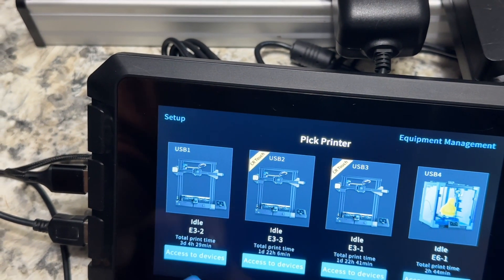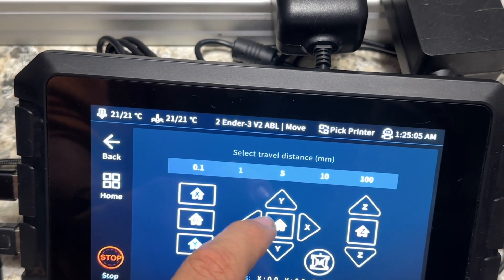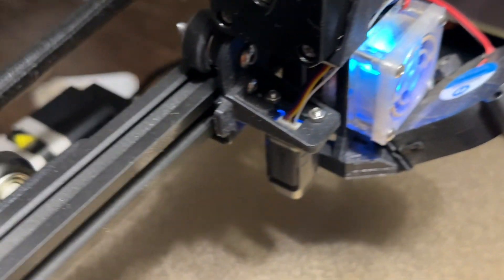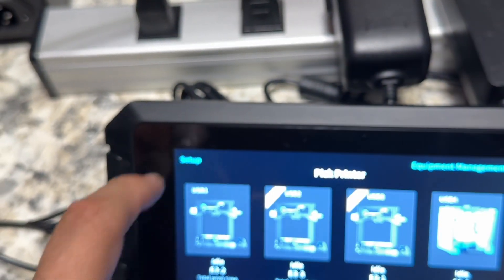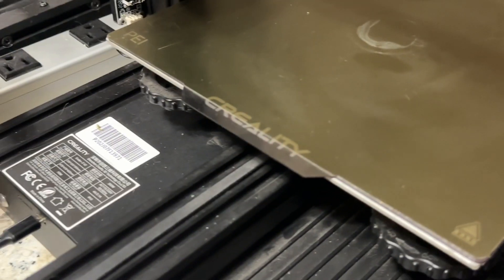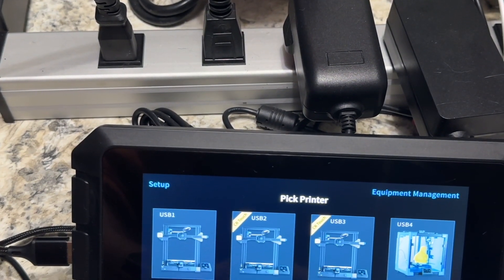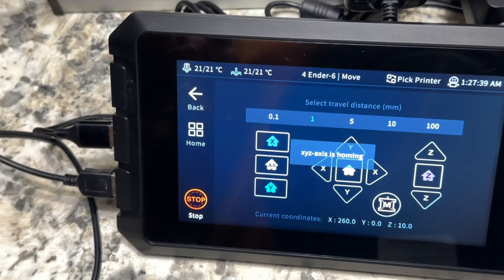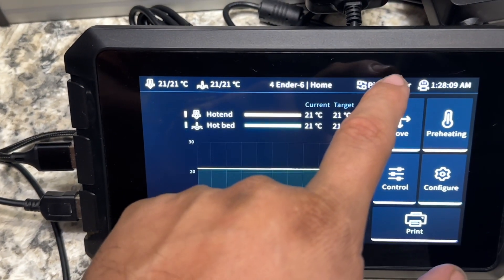Creality Sonic Pad update V1.0.6.43.51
Just a quick homing test and ensuring bed mesh’s are still in tact. If anyone hesitant of updates has any questions, shoot them into the comments below!